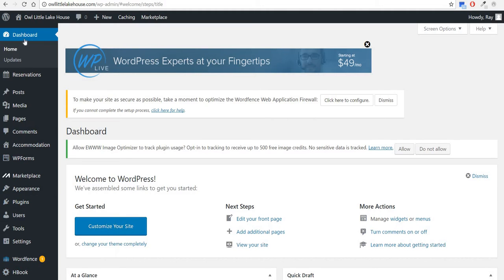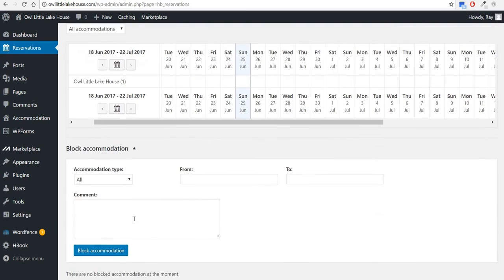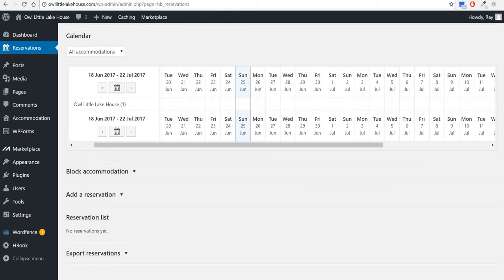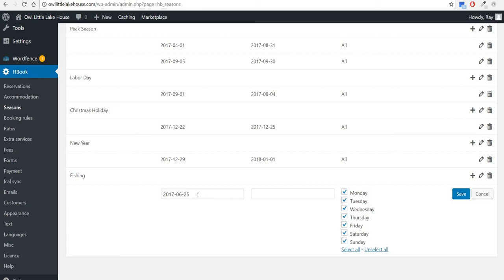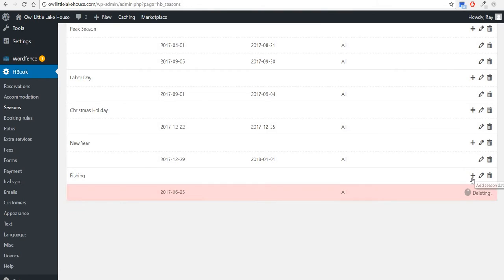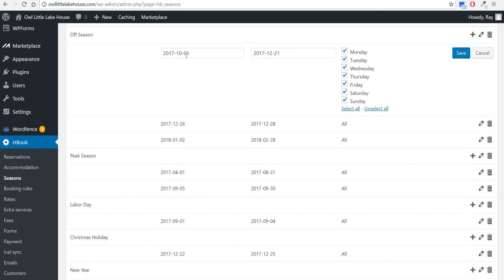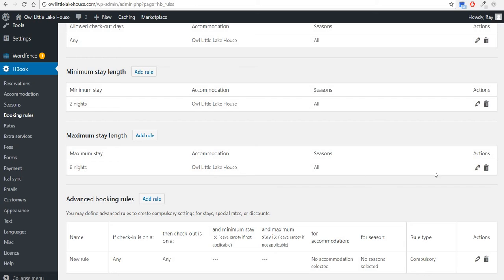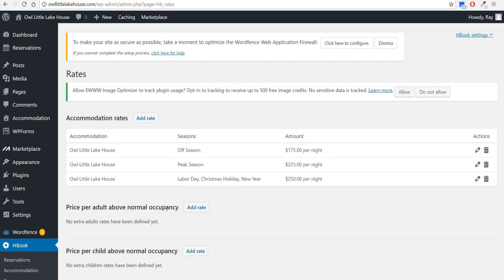Booking system 1 Reservation, Accomodation, Seasons, Booking Rules, Rates